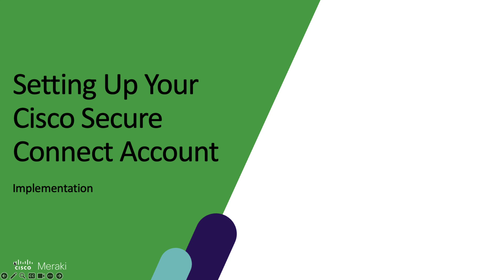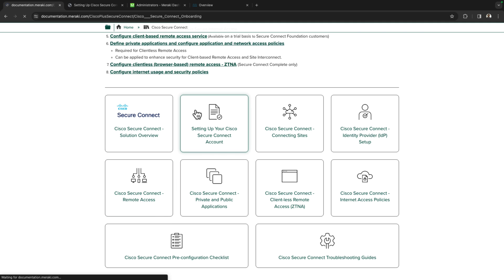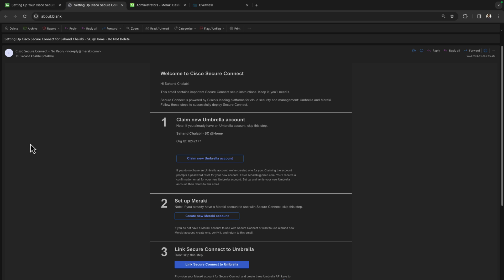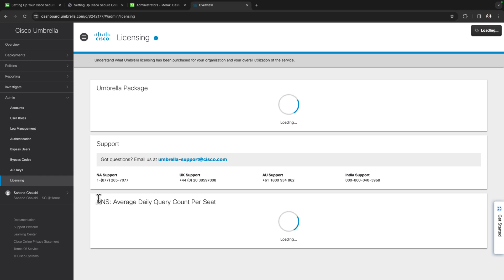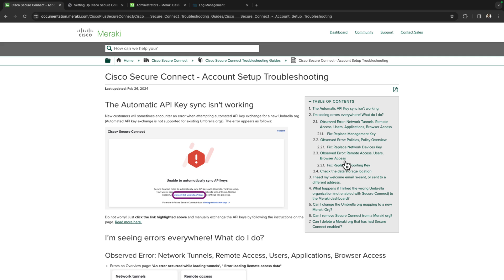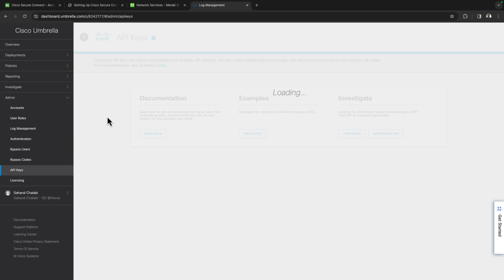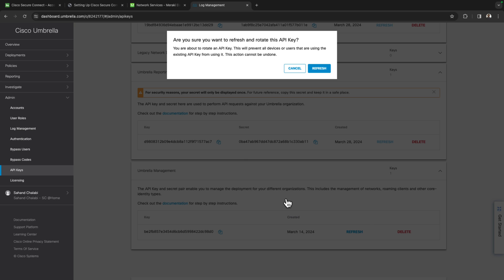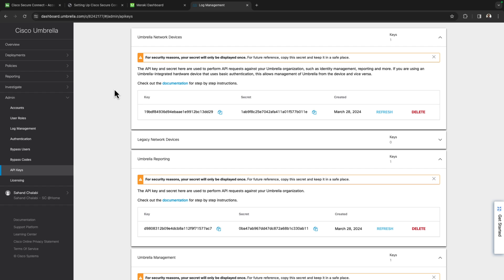Cisco Secure Connect: Setup Your Account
In the second part of this series, we look at how to setup your Cisco secure Connect Account

This forms part of a complete "how to" for secure connect.